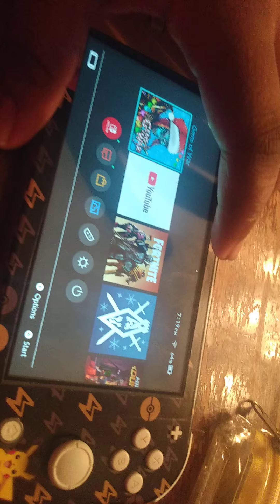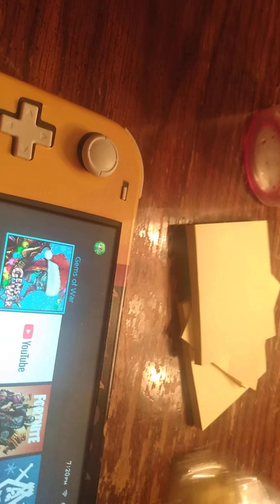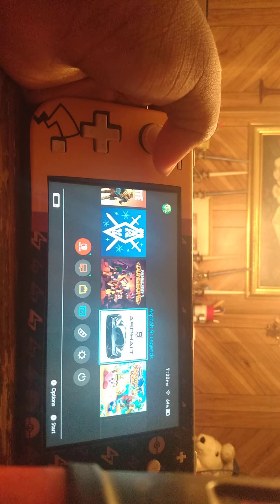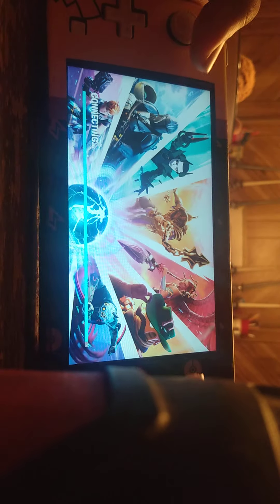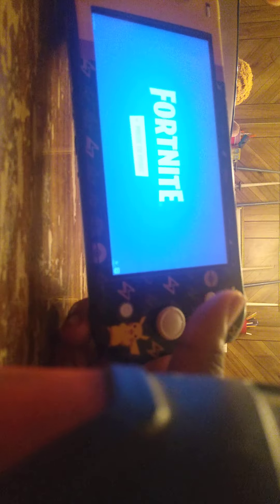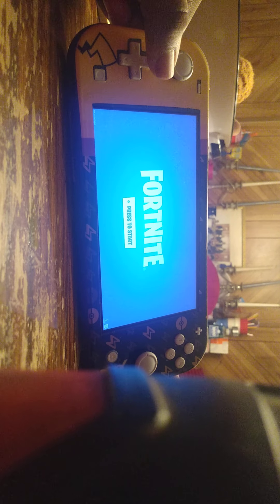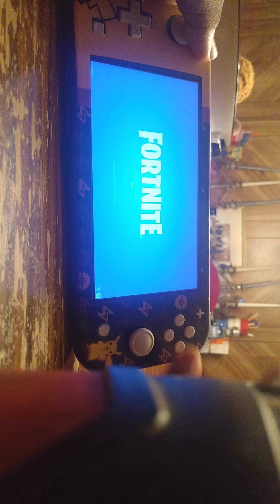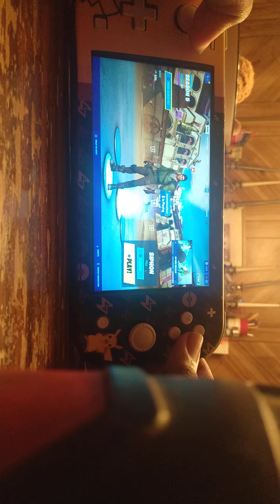Nintendo switch lite